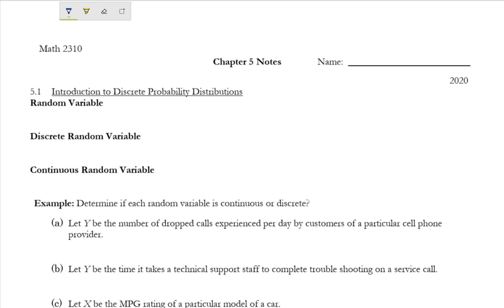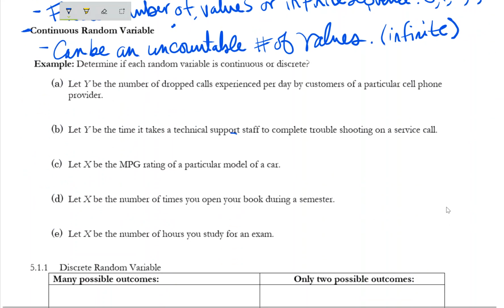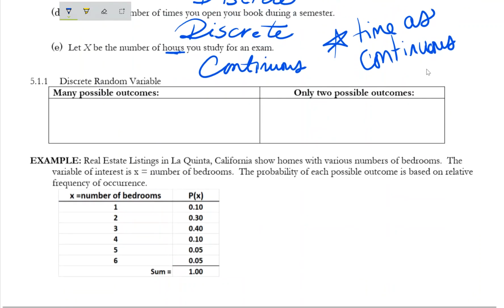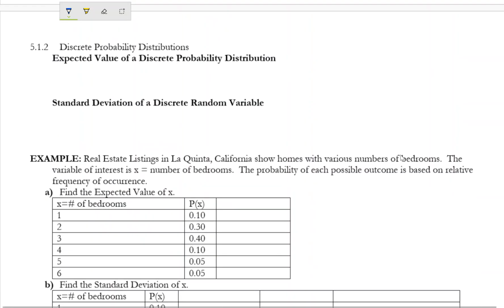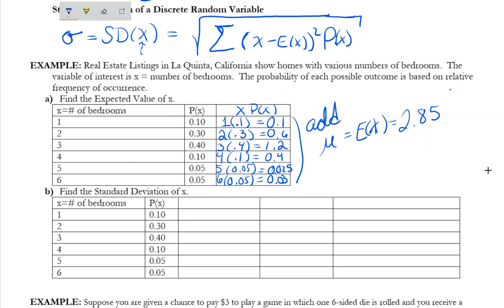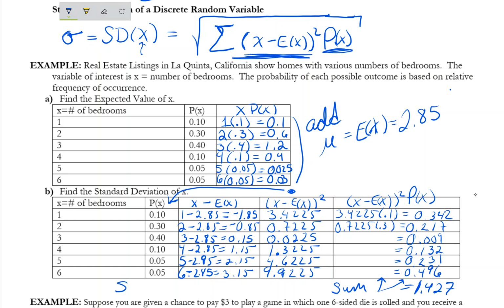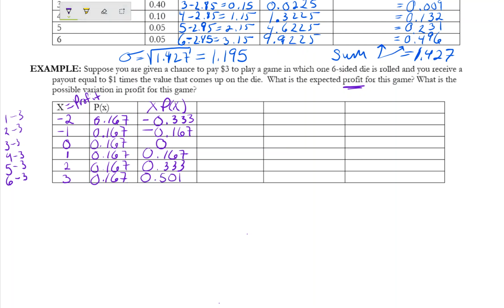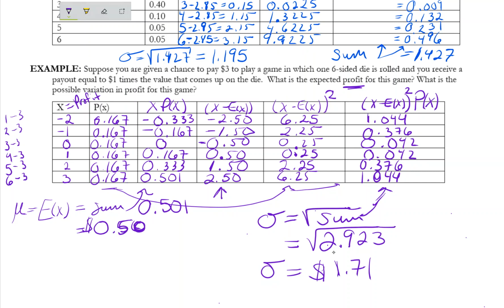Chapter 6 Just Random Variables.. just discrete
Finding the mean and standard deviation of a random discrete variables